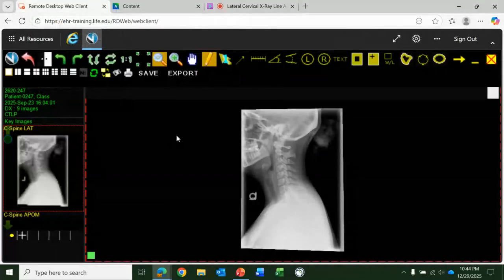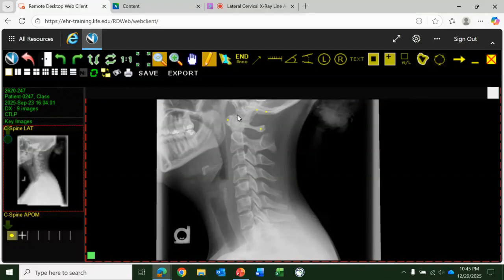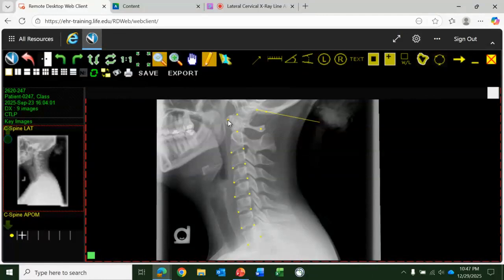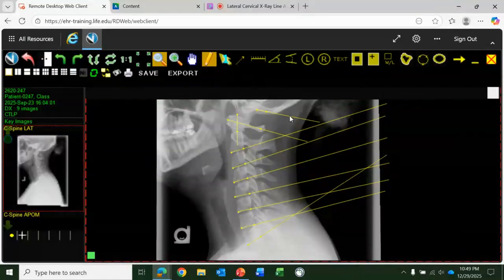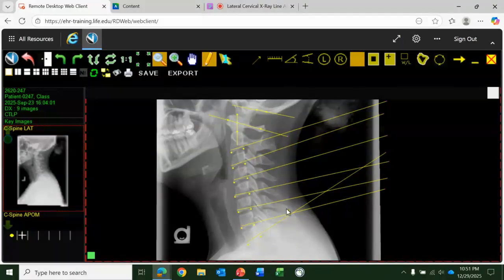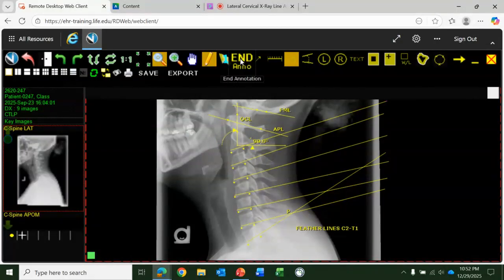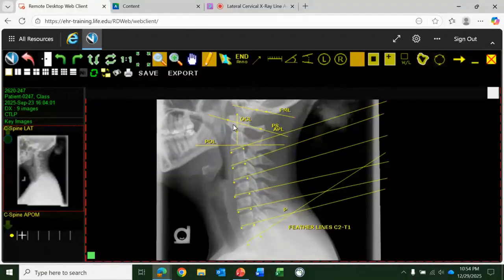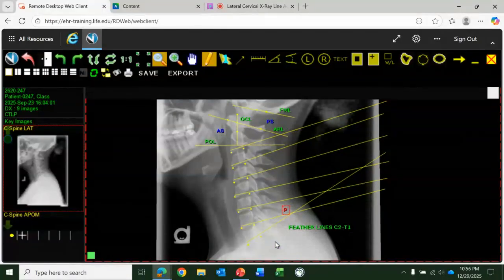Lateral Cervical X Ray Line Analysis recording MOpal